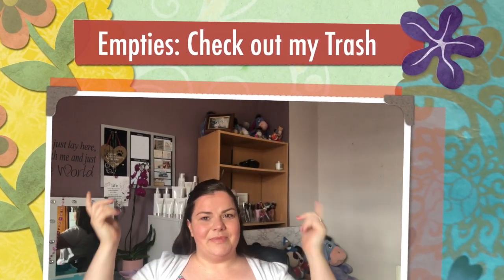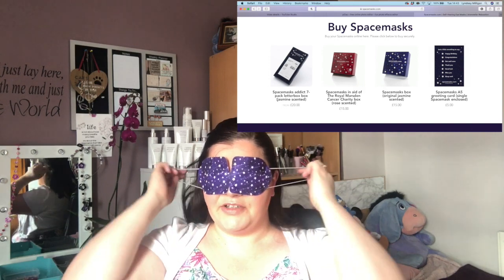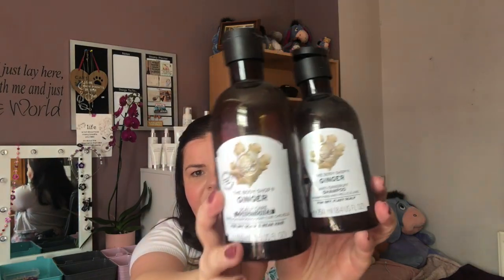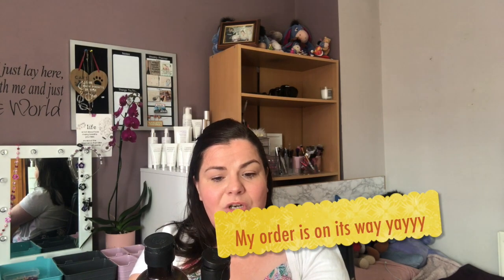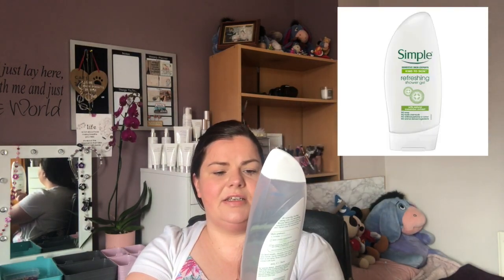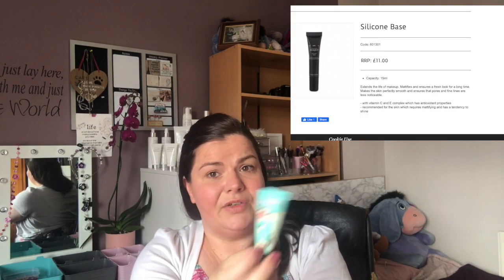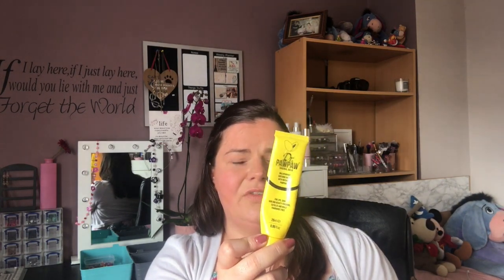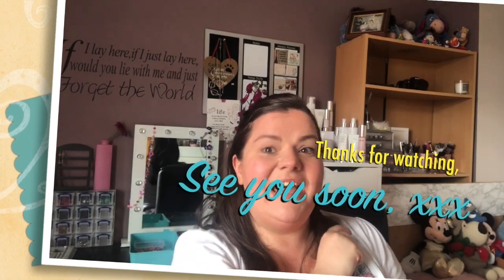Empties: Check out my trash, Product Reviews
I hope you are all well. I am sharing my empties with you all. I have missed doing these videos and sharing my thoughts on the products I have used. So I hope you enjoy It too.

Lyndsey